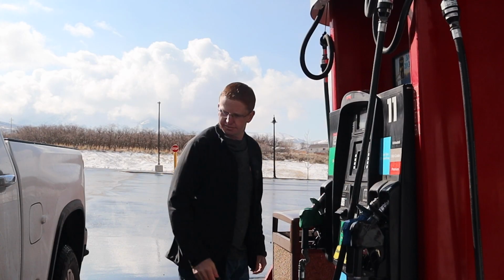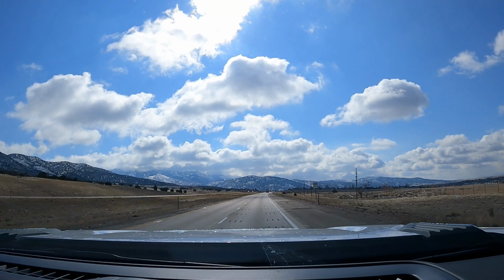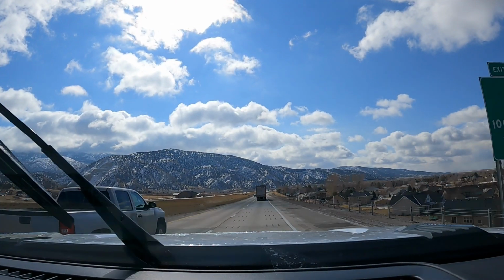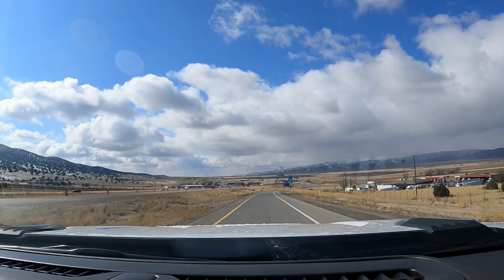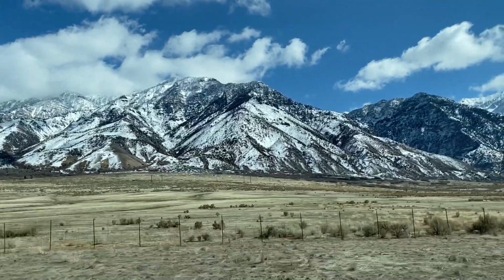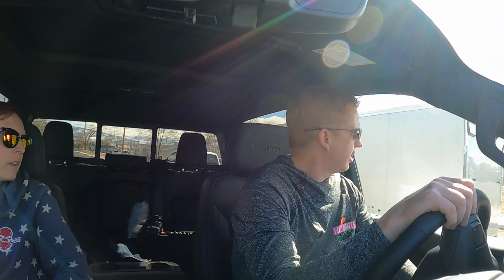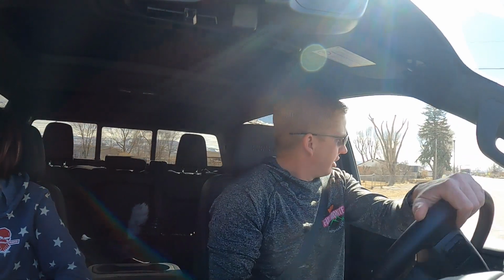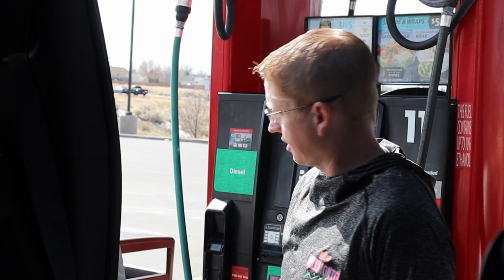2021 Chevrolet Duramax MPG Test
2021 Chevrolet Duramax MPG Test
One of the most asked questions about trucks is what MPG do they actually get.  We have done a towing test previously and know our towing MPG but we have not done a freeway and highway test.  We decided to head out on a Sunday drive and see what MPG we could get.

Shop Amazon and Help Support the Adventure
These are the products we use.

RV Lock
LG 43" TV
Canon G7 Mark II Camera
B&W Companion Hitch F350
DJI Phantom 3 Drone: DJI Phantom 3 drone Yi 4K Action Camera